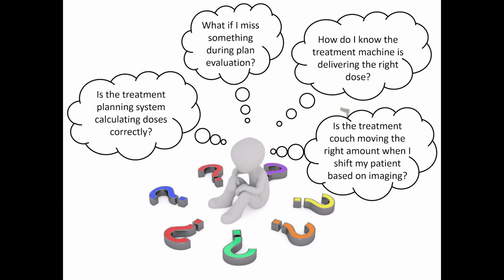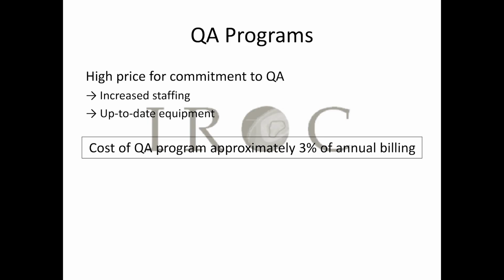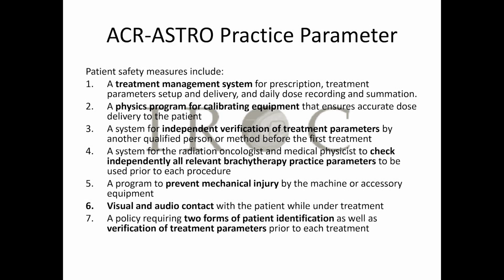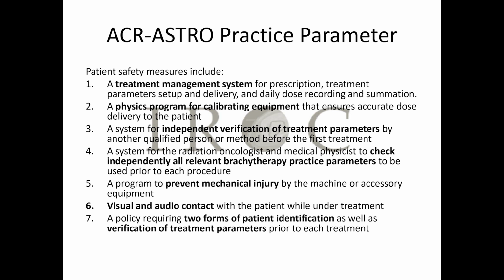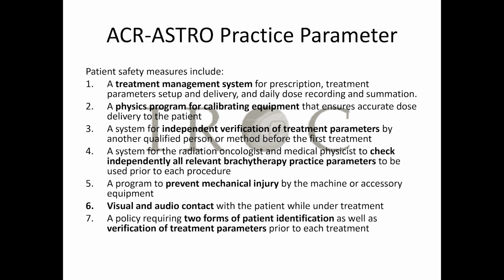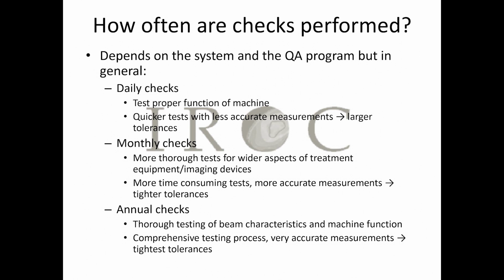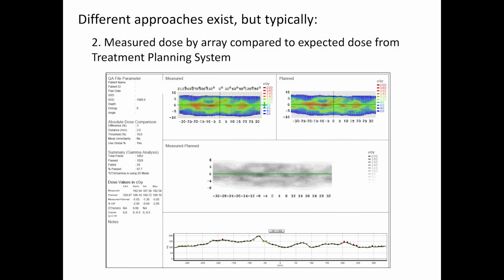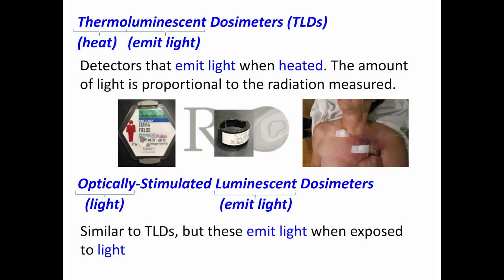IROC Session 5 Physics QA